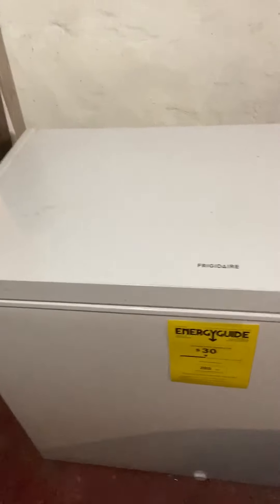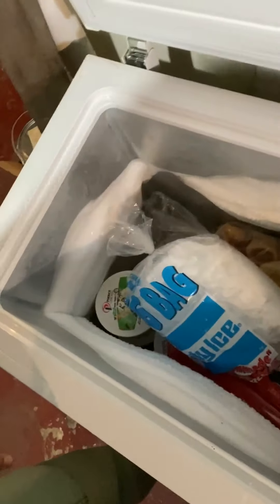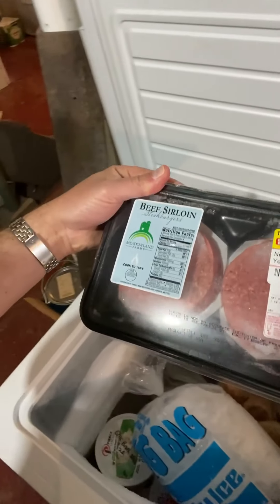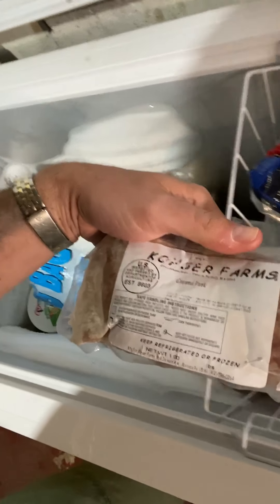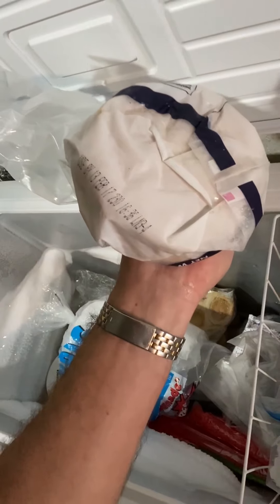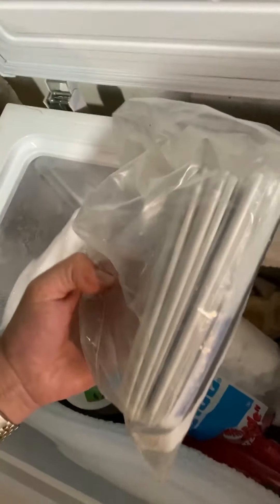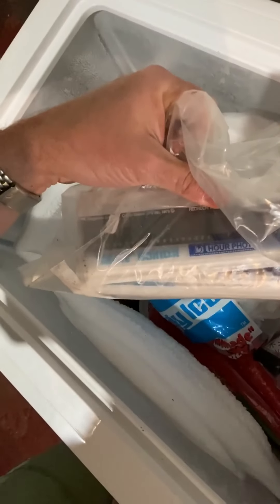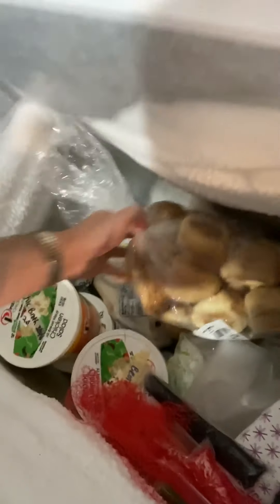Tour of the Deep Freezer from Small Town Dad Valentine J Brkich